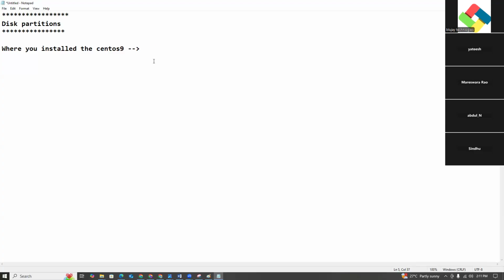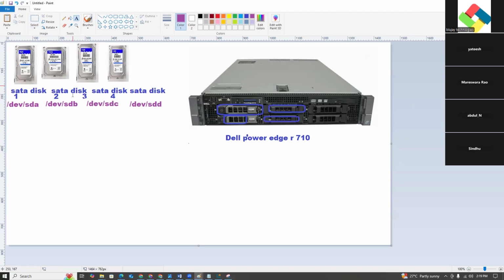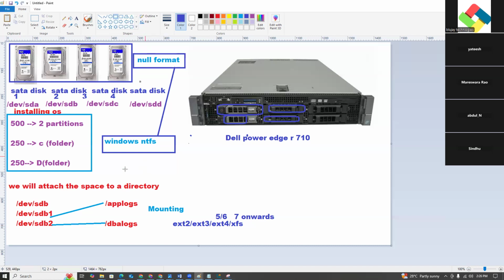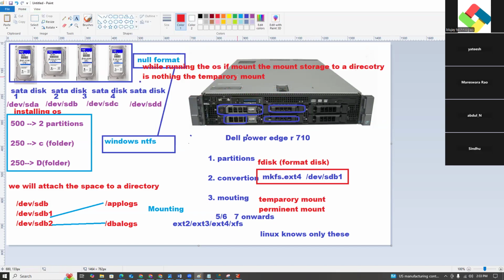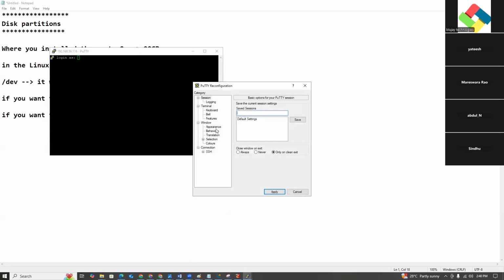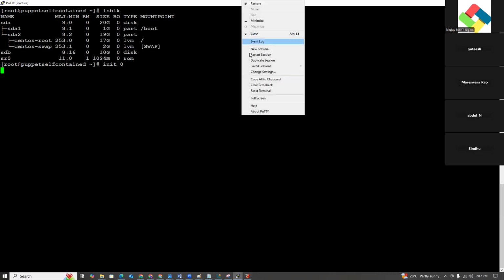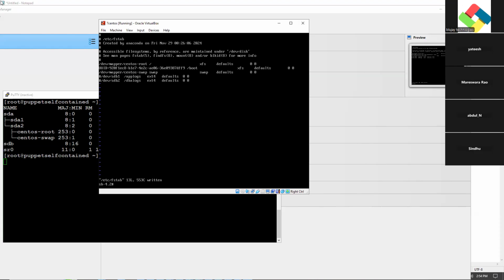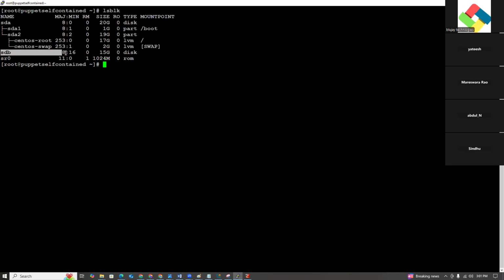💻 Disk Partitioning Explained | Beginner’s Guide to Disk Partitioning in Linux 🖥️diskpartition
📌 Description:

Disk Partitioning in Linux – Complete Beginner’s Guide
In this video, we’ll explain the concept of disk partitioning in Linux, why it’s important, and how to manage MBR, GPT, and file systems step by step.

 What You’ll Learn:

✅What is Disk Partitioning?
✅Difference between MBR & GPT Partitioning
✅File Systems in Linux (ext4, XFS, etc.)
✅How partitions are created and managed
✅Best practices for Linux system setup

👉 This video is perfect for beginners, students, and IT professionals who want to master disk management in Linux.